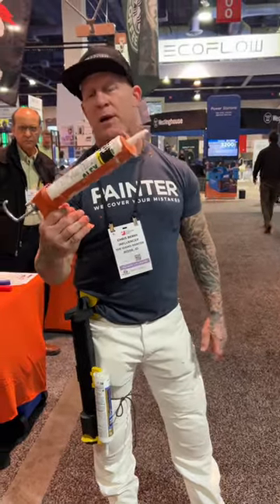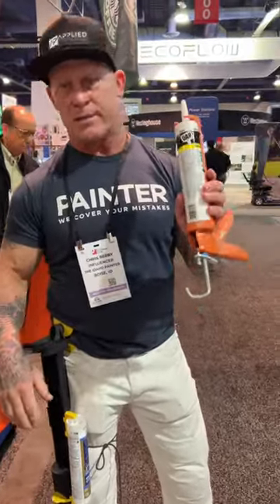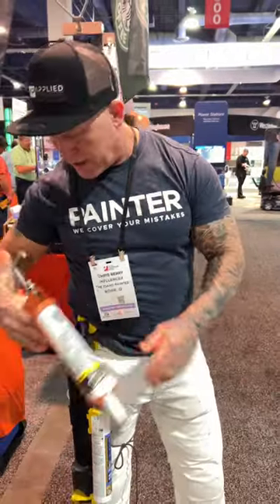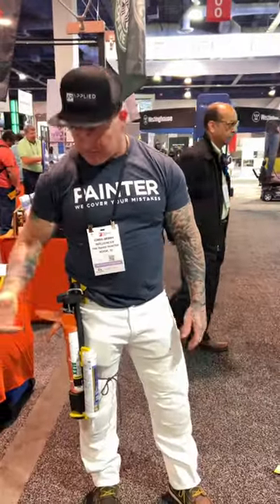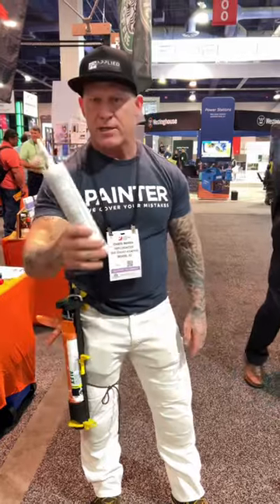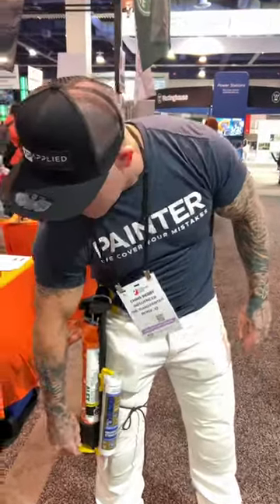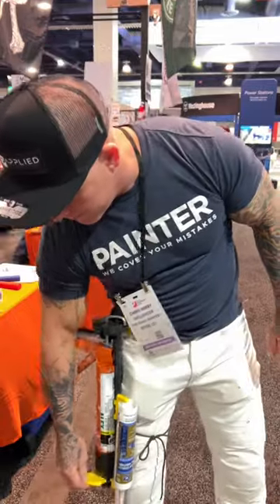A tool for you?